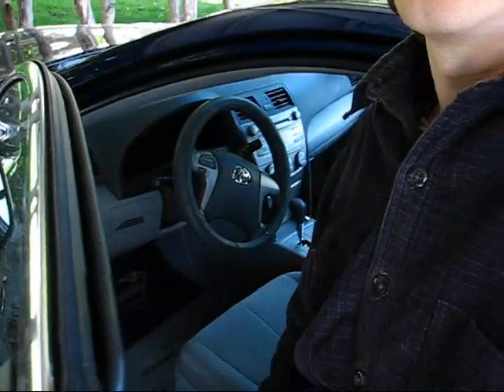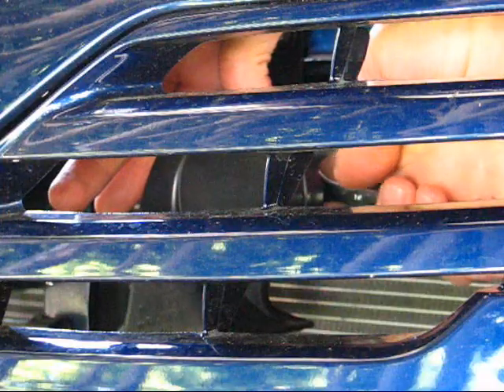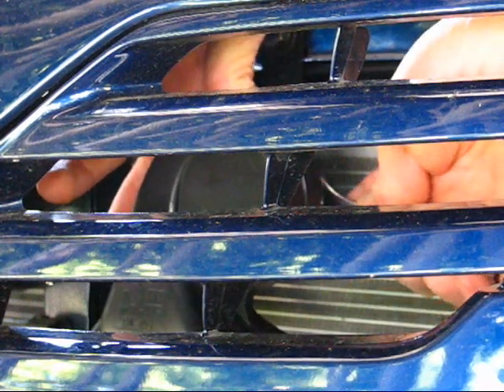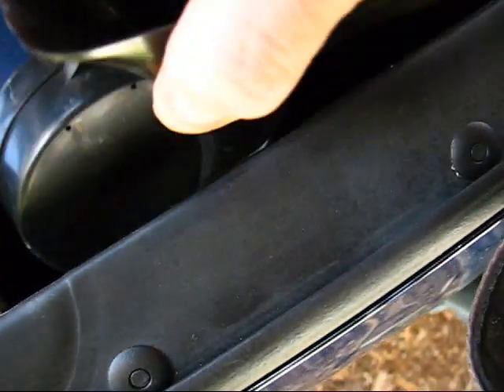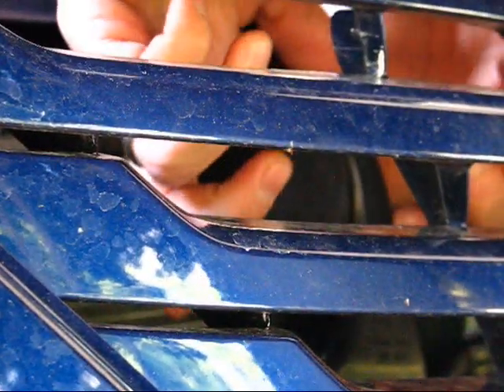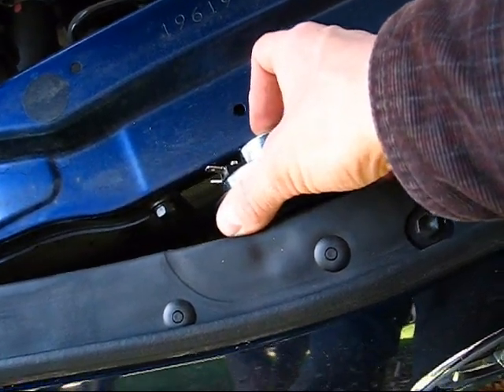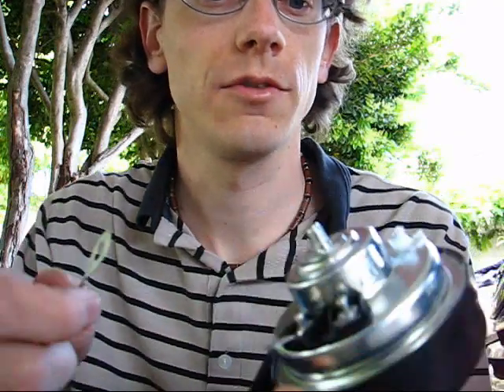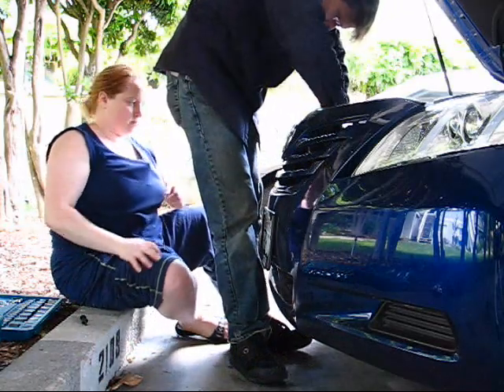Replacing the horns on a 2009 Toyota Camry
The high note horn on my wife's 09 Toyota Camry started going bad, so I replaced both horns with a better brand: FIAMM.